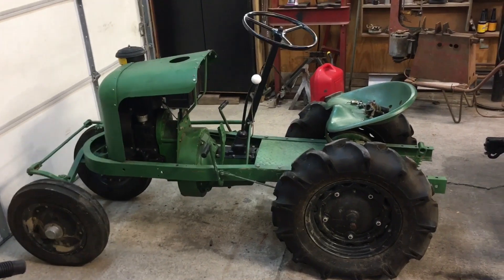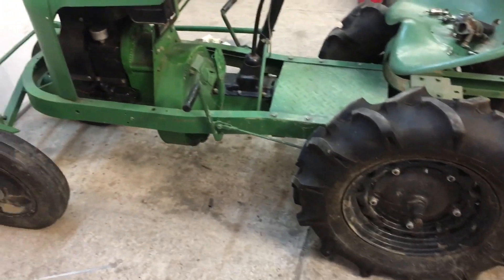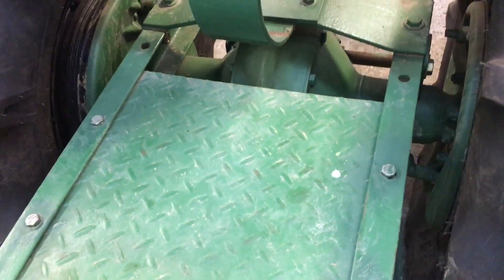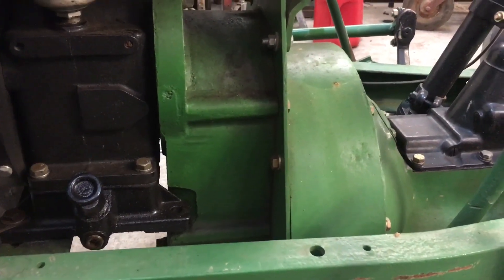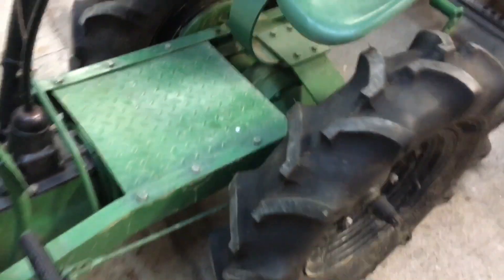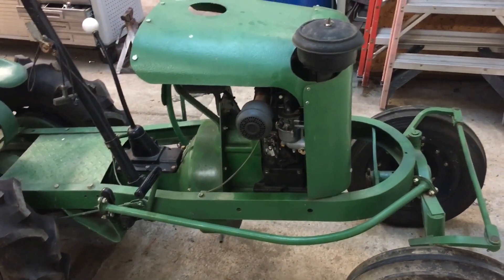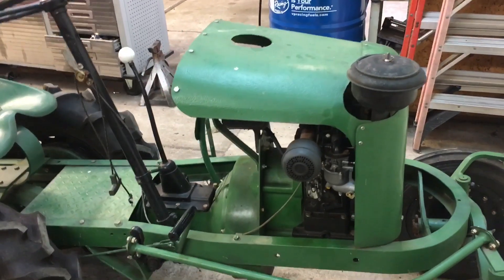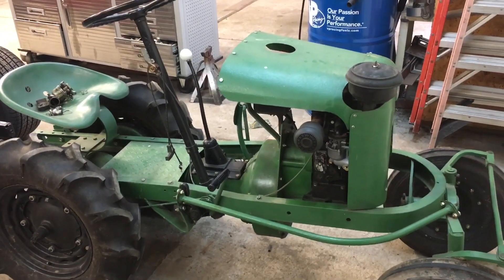Shaw Duall Tractor Model N5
We add a Shaw tractor to the fleet at Shaws garage.